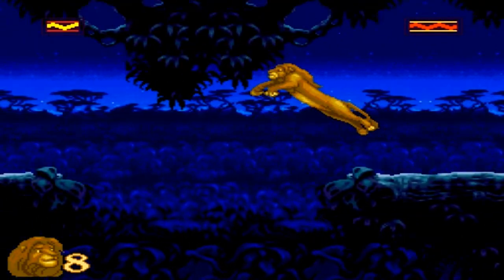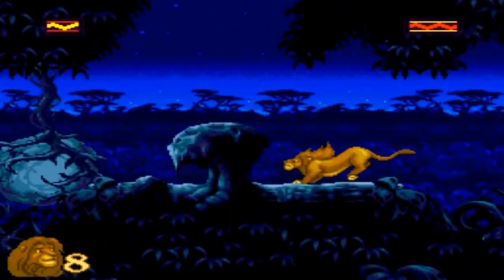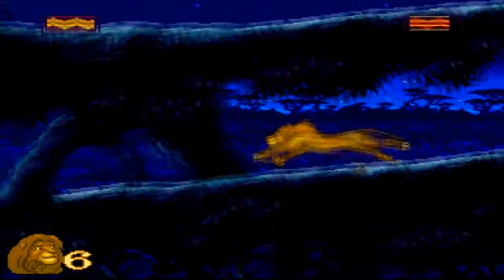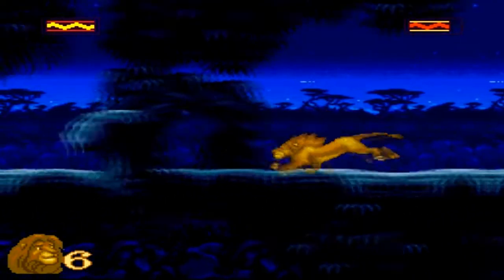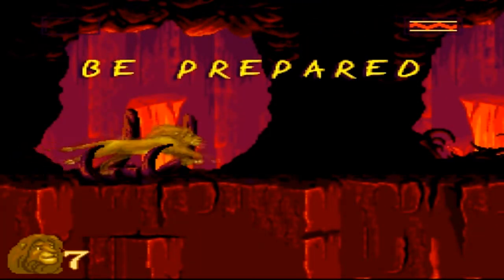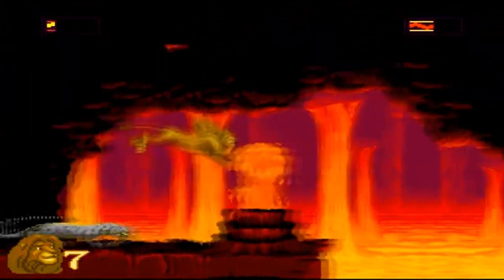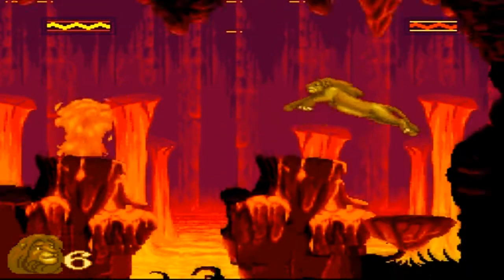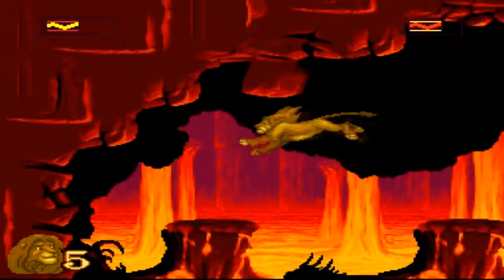Let's Play The Lion King (SNES) - Part 2 - Hakuna Matata!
The movie game that I have a special place in my heart for. It has great graphics, great music, great voice audio, and a great challenge. This game is HARD but at least it's short. We take control of Simba as we go through all the major scenes in the movie from start to finish, truly a great game for any The Lion King fan.